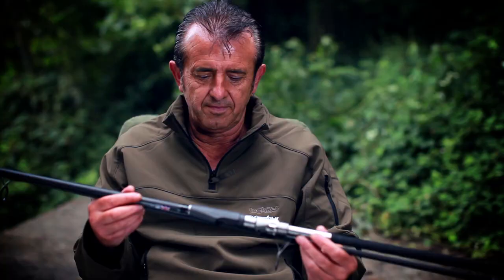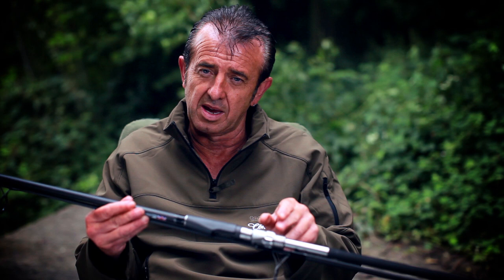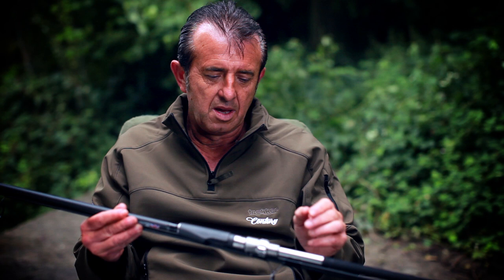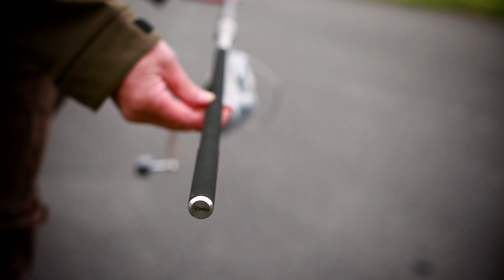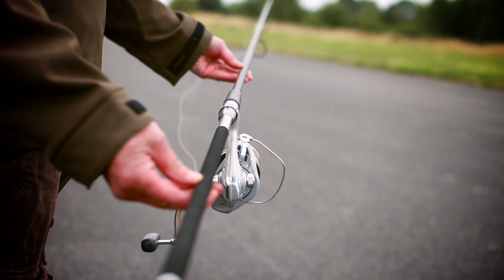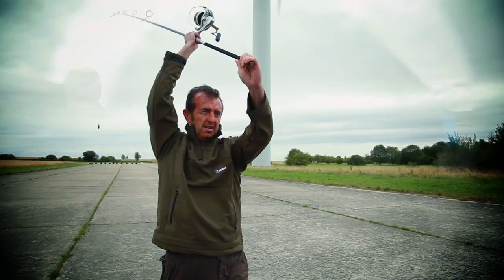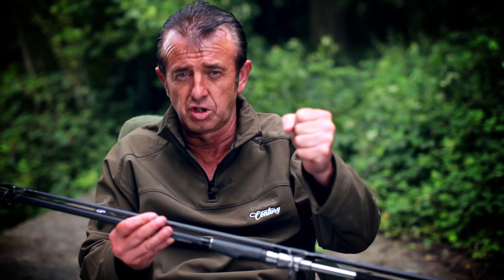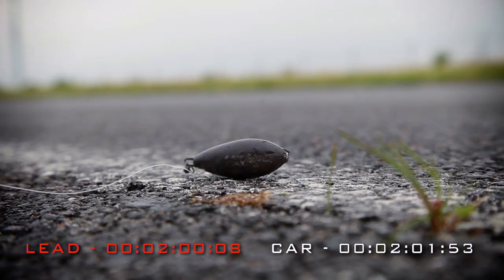Century FMA by Franck Warwick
Picture, Editing and Directing by JB MOREL